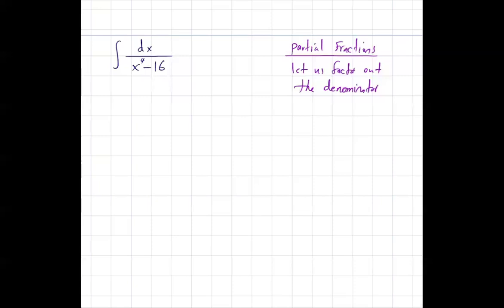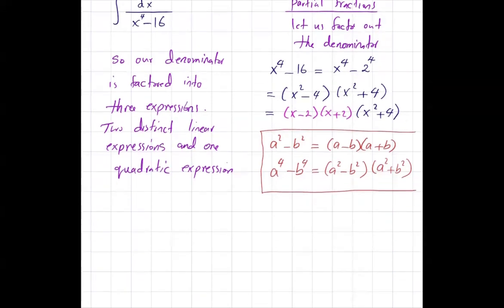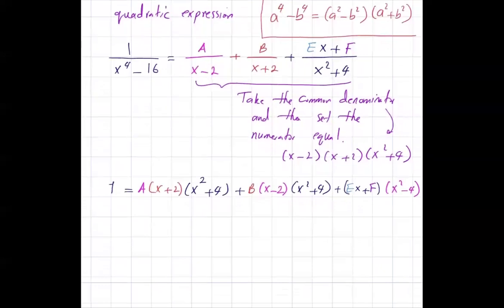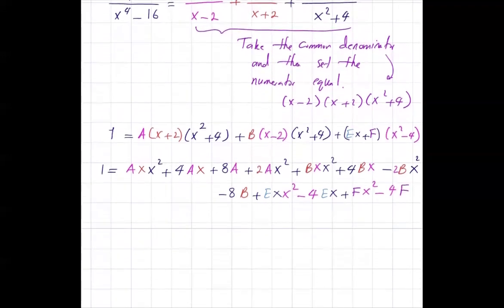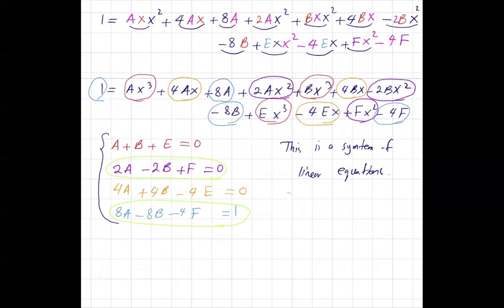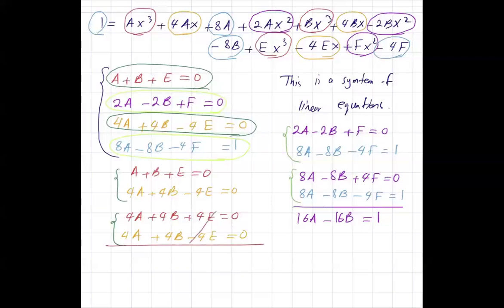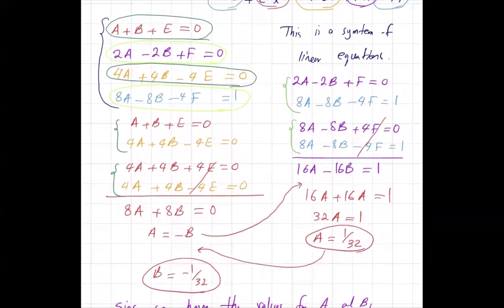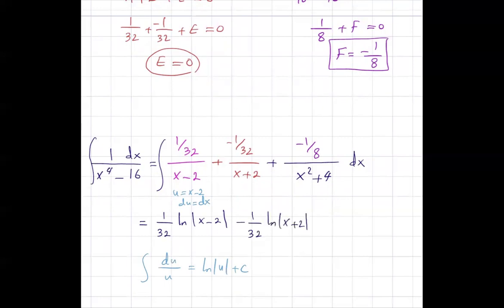Integral 1/(x^4 -16) Using Partial Fractions